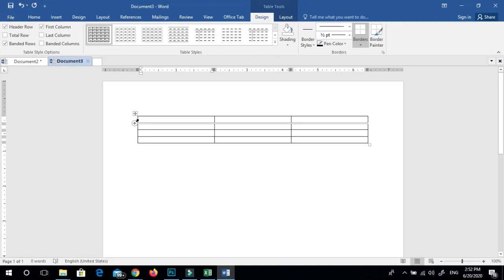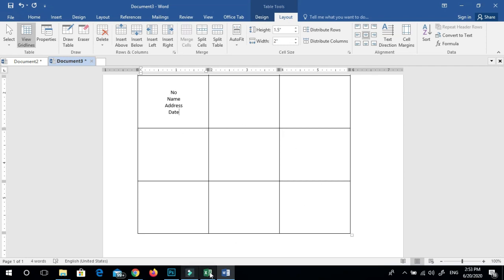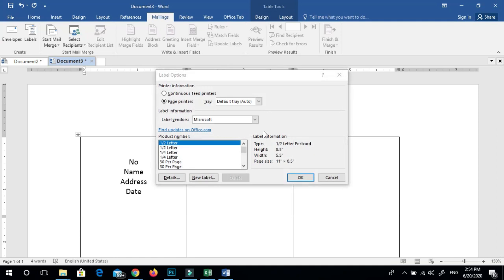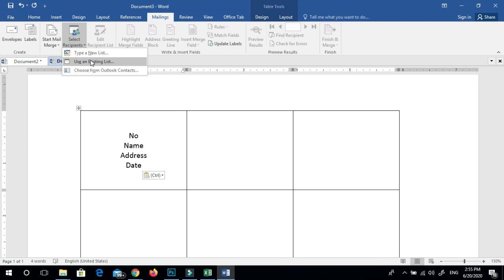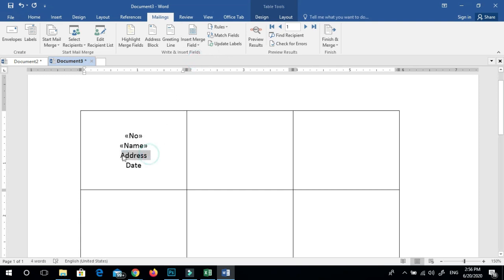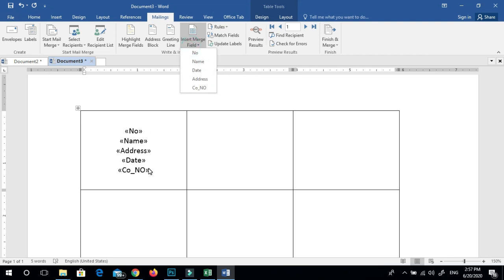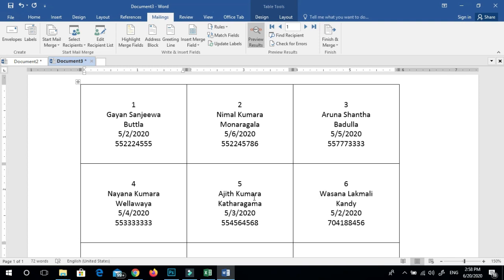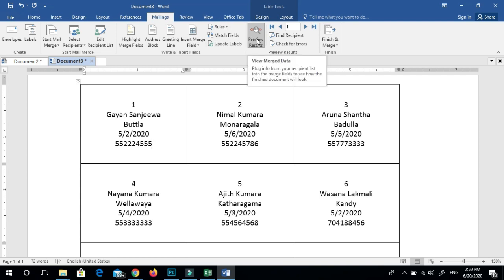How to Create Mailing Labels in word from an Excel List